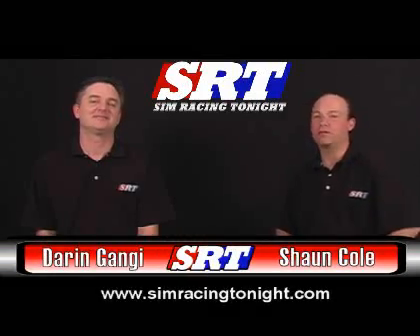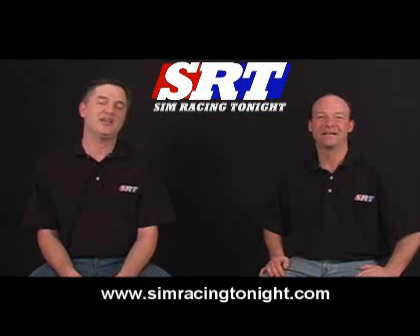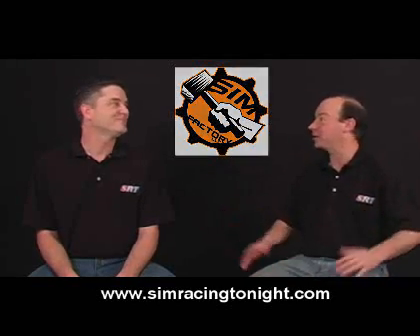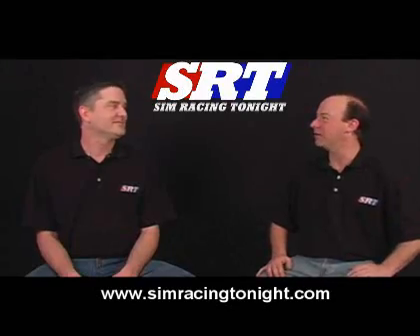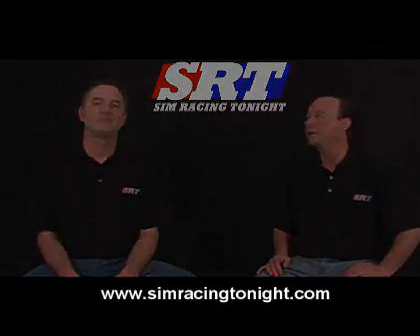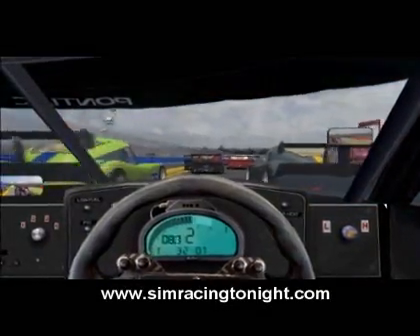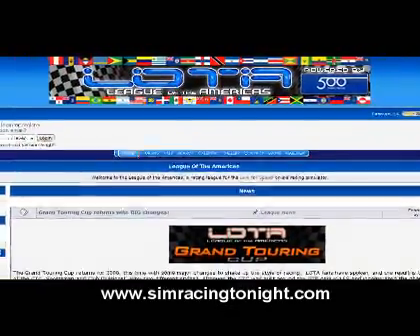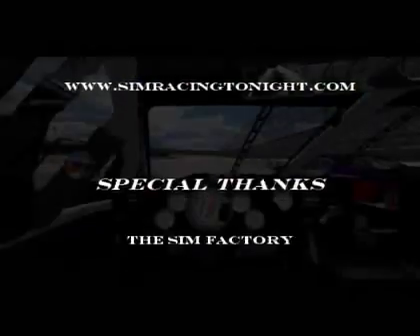Inside SIm Racing Episode 3- February 13th 2008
presents Episode 3. We're back from the Daytona Arca 200, we talk about the segments that will come out of our trip with The Sim Factory who created the title Arca Sim Racing. Screenshots of the kart sim from Maschine Simulations, Unlimited Hydroplane mod for rFactor by Scott Pryzbylski and more